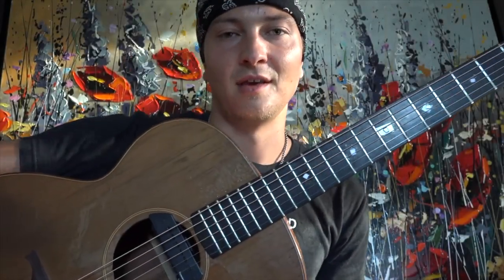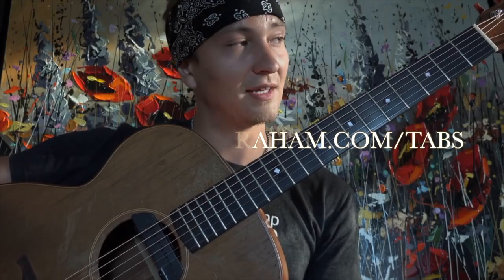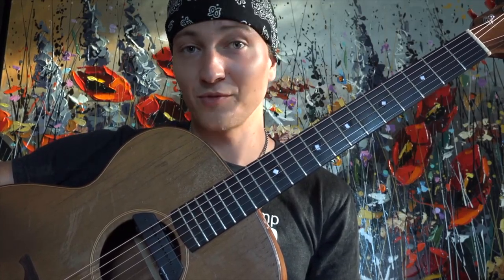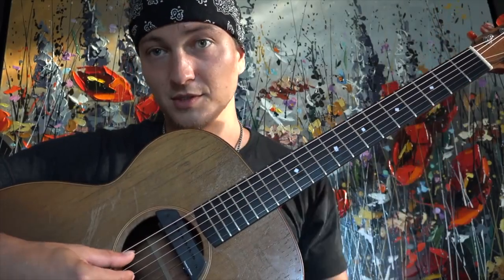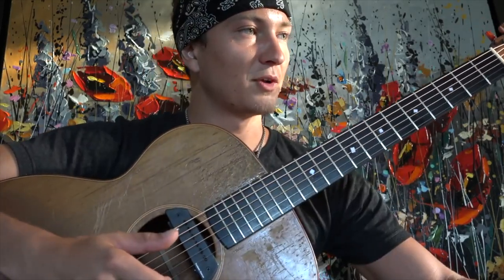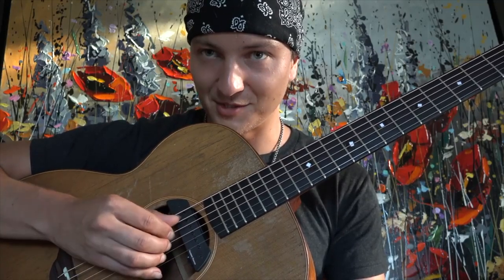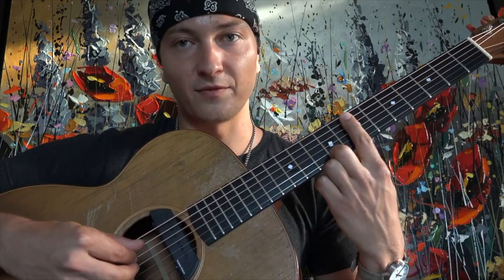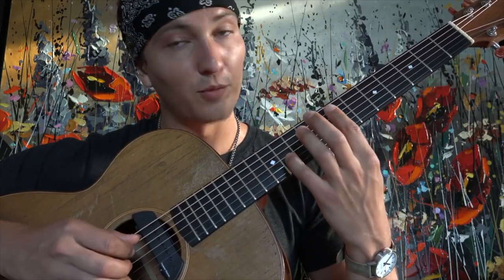Learn How to Play "Farewell" with Calum Graham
Learn How to Play "Farewell" with Calum Graham with this comprehensive step-by-step instructional video (SAMPLE). For the FULL video, feel free

CG